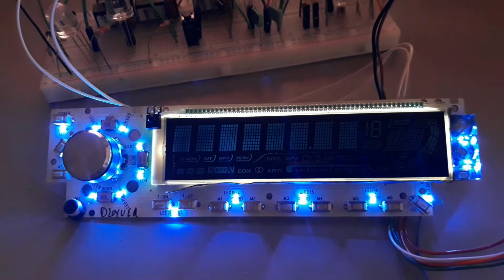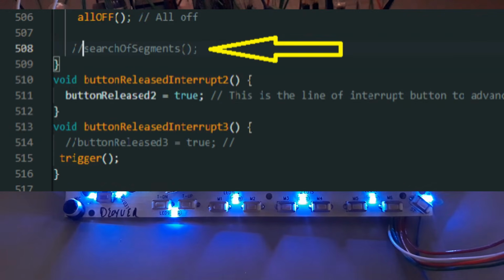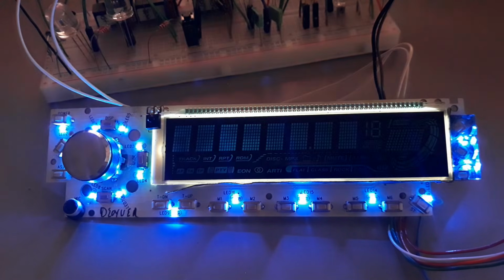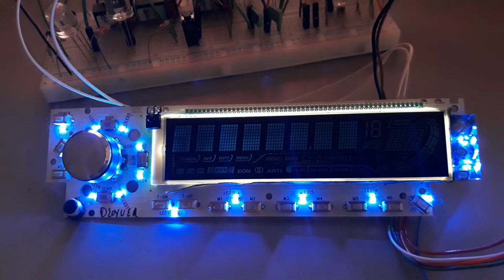PT6523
This is LCD Driver IC which can drive up to 156 segments., ref: PT6523, present on the panel of a car radio, brand: DENVER, model: CAD-471. We bring it to life again and explore the quadrature button.